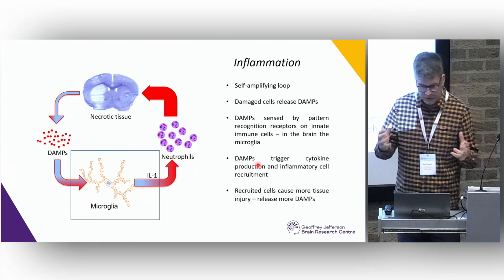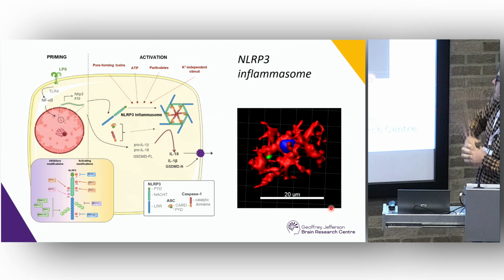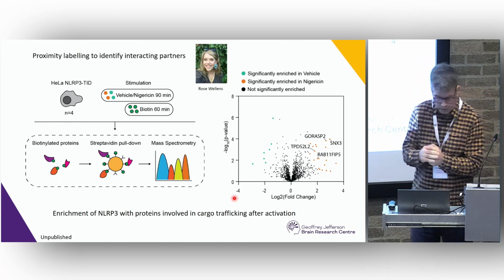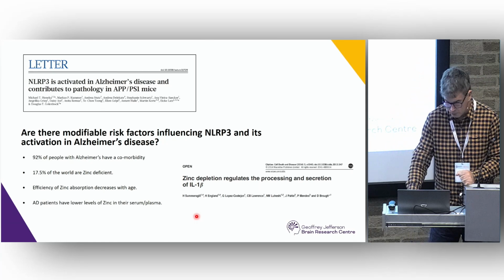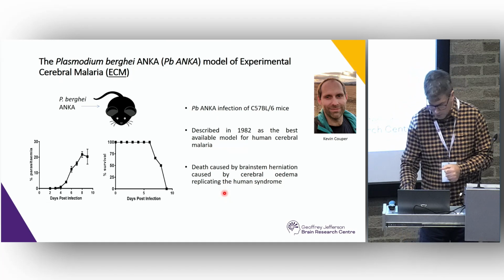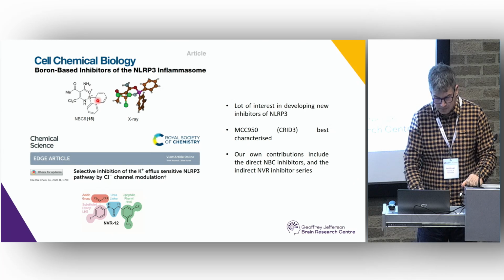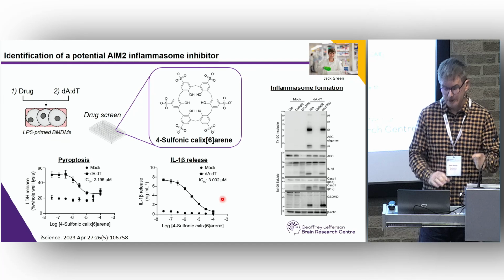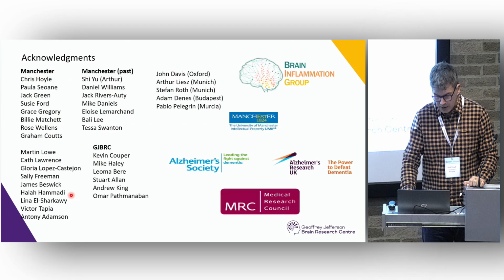Microglia and Neuroinflammation | Talk from David Brough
Talk from David Brough for the Microglia and Neuroinflammation conference held in Cambridge.

Title: Understanding and targeting inflammasomes in neuroinflammation

microglia.info